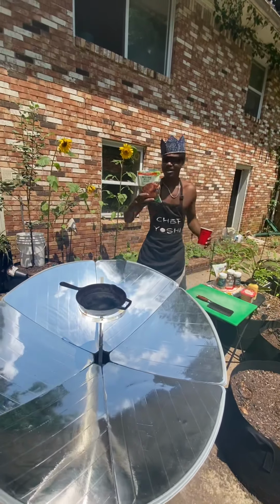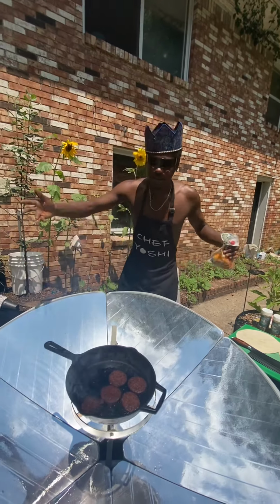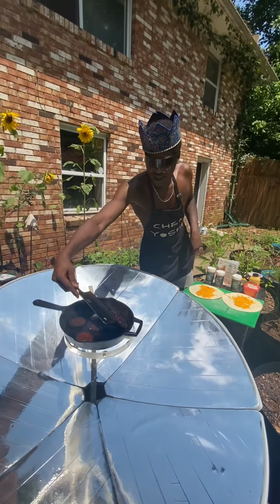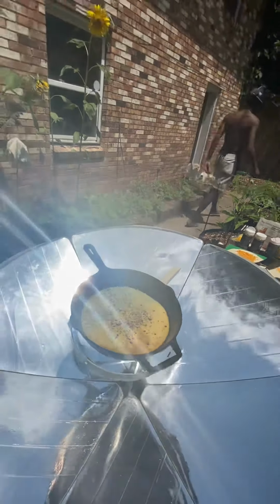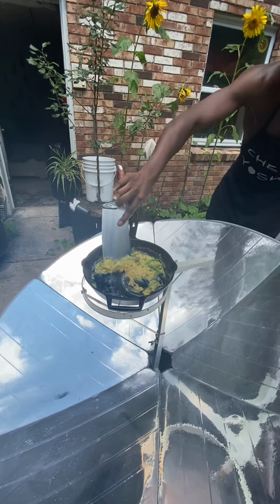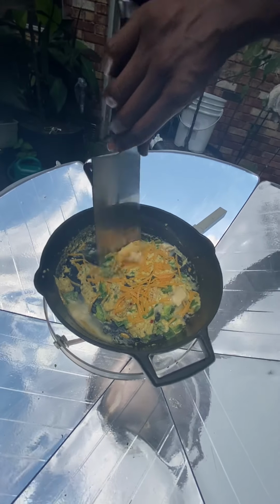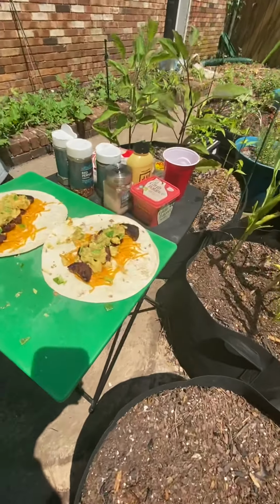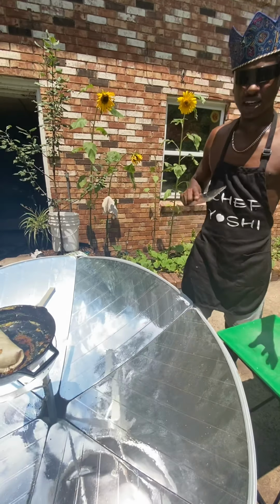Solar Cooked Breakfast burritos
Vegan breakfast burritos cooked on a solar cooker.